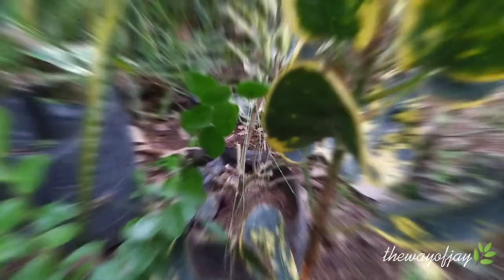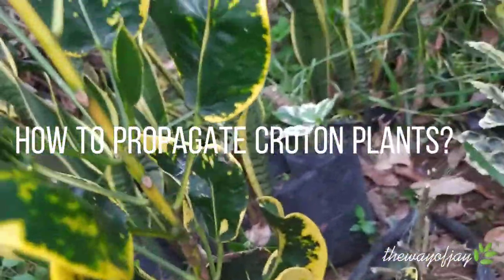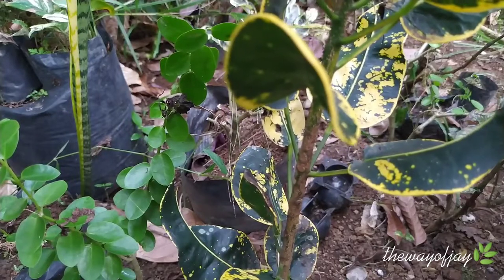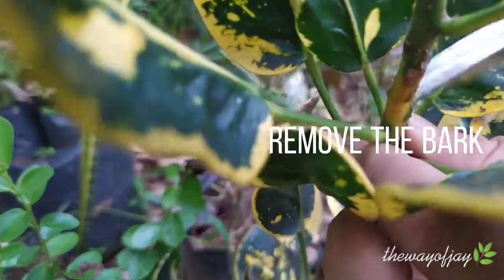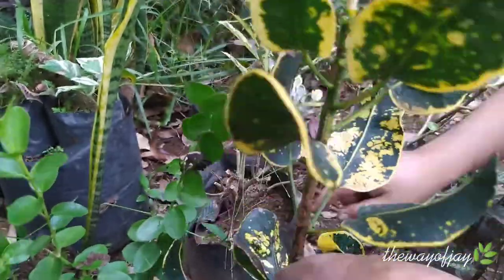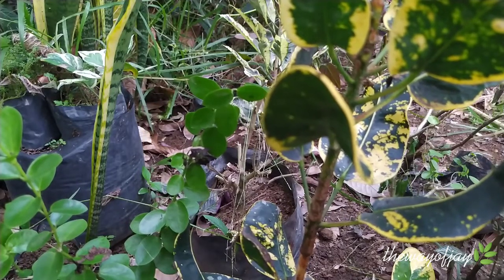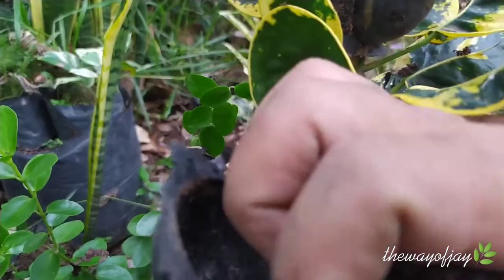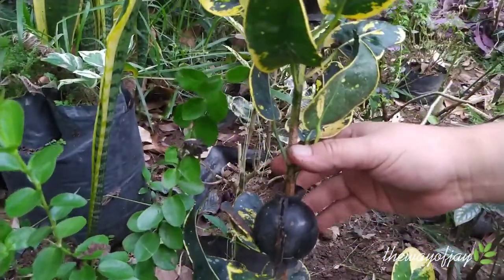How To Air Layering Croton Plants / How To Propagate San Francisco Plant / Air Layering Croton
How to propagate croton plants? Air layering croton using plant root growing box.